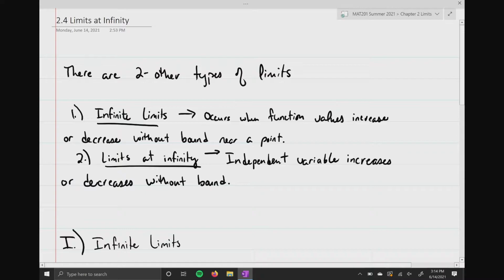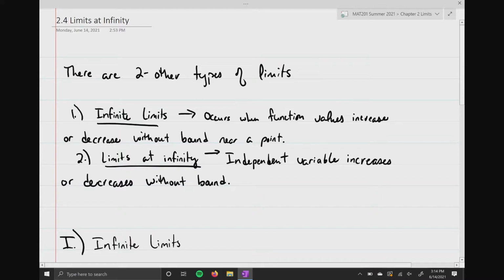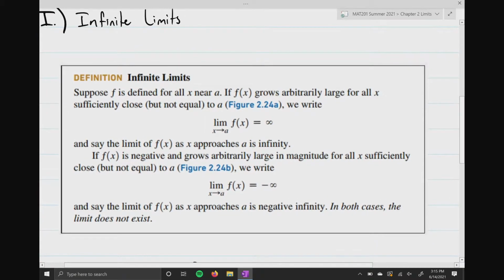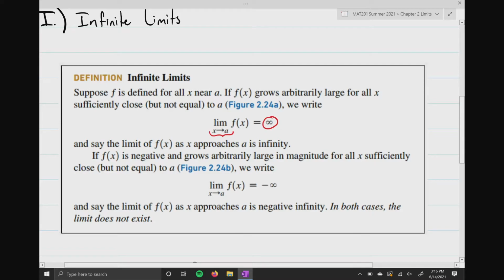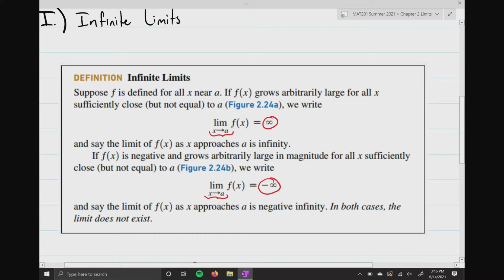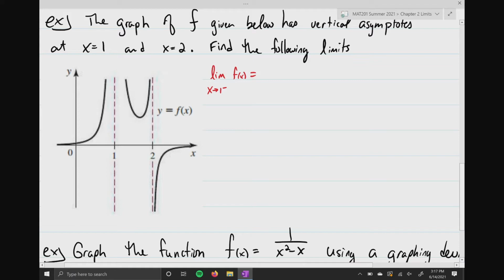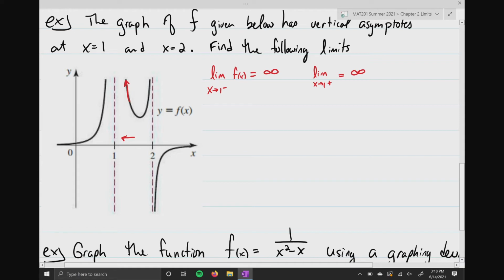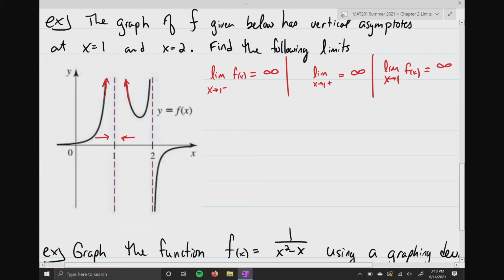Chapter 2 Section 4 Limits at Infinity Part 1